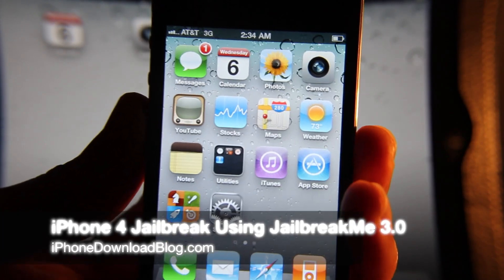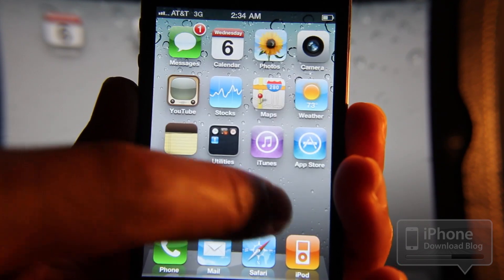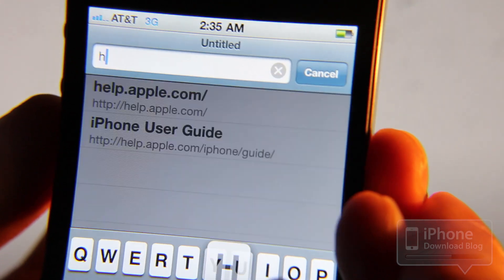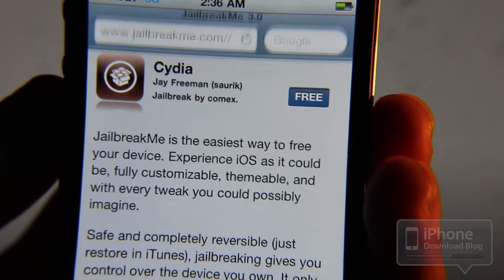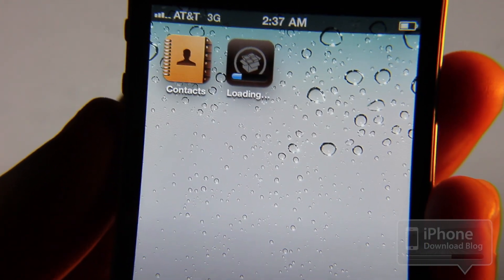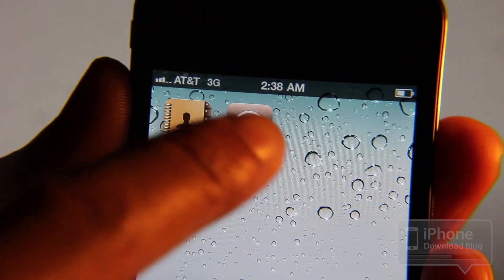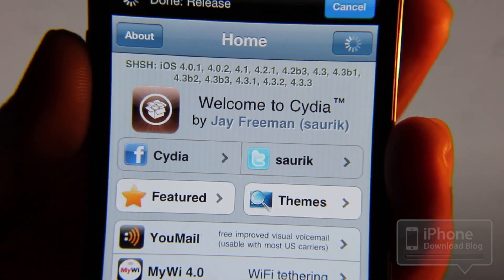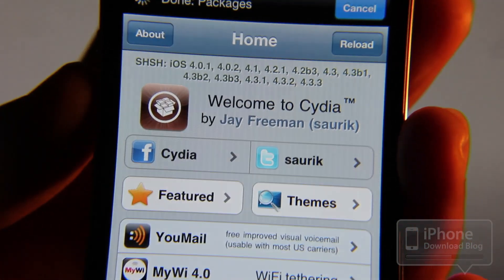How to Jailbreak the iPhone Using JailbreakMe - Tutorial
Like this video? Share on Twitter!

Jailbreak the iPhone with JailbreakMe.com! This video shows you how to use jailbreakme to jailbreak your iPhone running iOS 4.3.3.
This jailbreak uses Comex's PDF exploit. Note: I'm using an iPhone 4 in the video.

According to the Dev Team, so far, JailbreakMe Saffron is compatible with:

iPad1: 4.3 through 4.3.3
iPad2: 4.3.3
iPhoneGS: 4.3 through 4.3.3
iPhone4: 4.3 through 4.3.3
iPhone4-CDMA: 4.2.6 through 4.2.8
iPod touch 3g: 4.3, 4.3.2, 4.3.3
iPod touch 4g: 4.3 through 4.3.3

About iDB